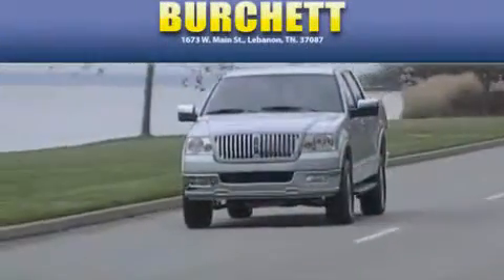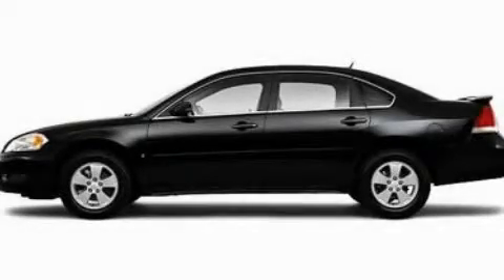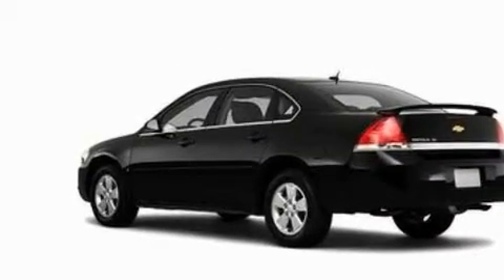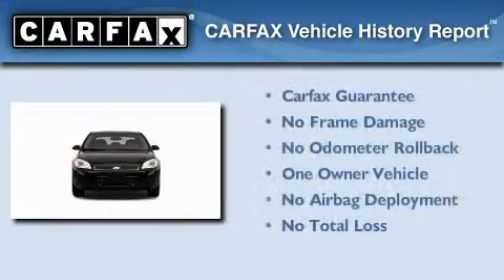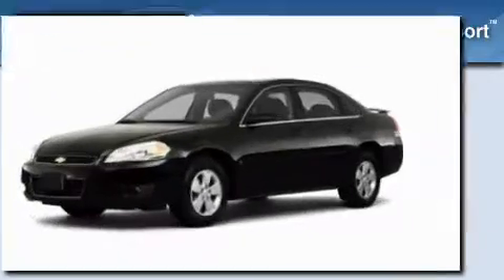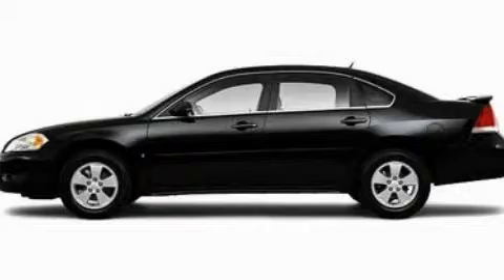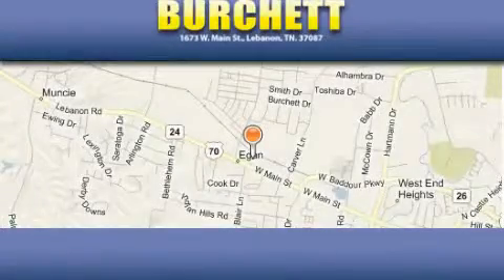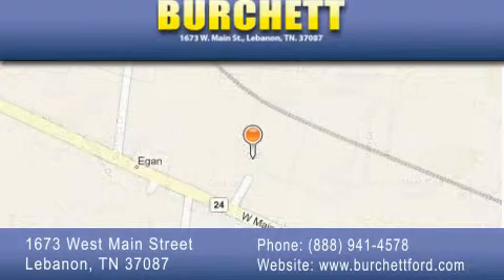2010 Chevrolet Impala Lebanon TN 37087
Year : 2010

 Make : Chevrolet

 Model : Impala

 Engine : 3.5L V6

 Miles : 14,875

 1673 West Main Street